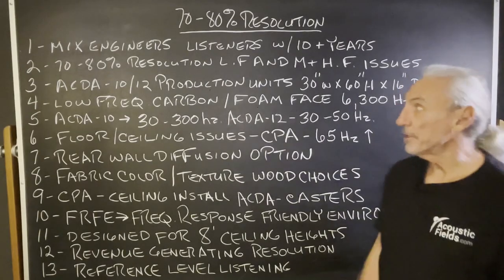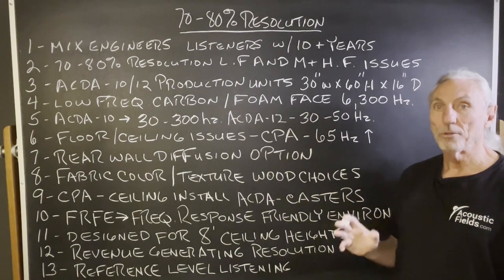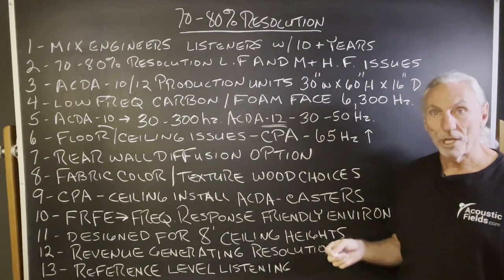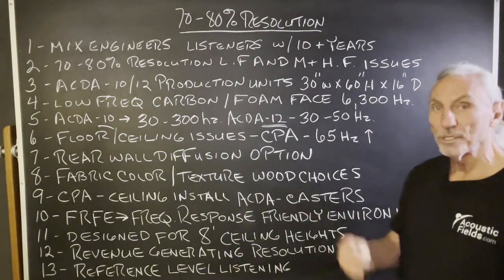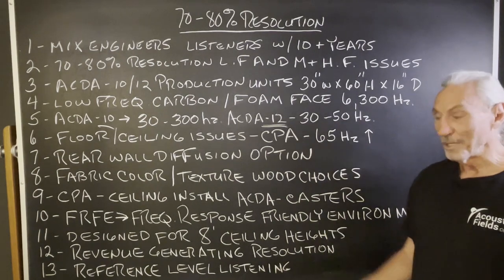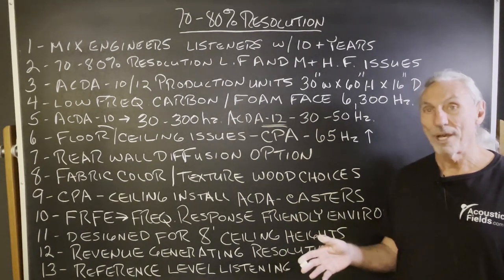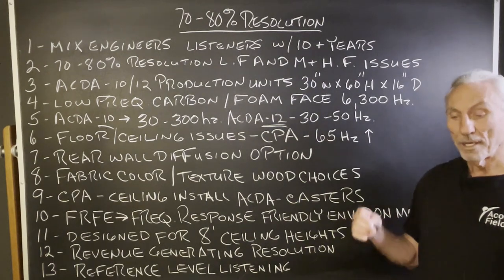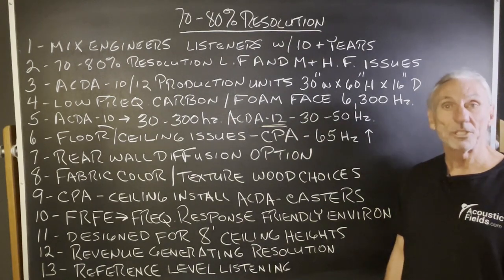Room Resolution: 70% - 80% - Mixing & Listening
- - All small rooms have two main issues that produce distortions in our music and voice. We have low frequency pressure that will not fit into our room dimensions. This unwanted pressure can exaggerate and smother certain octave ranges. You will hear certain sounds and not others. We have reflections from the walls, floor, and ceiling that all add up to produce reverberation times. High reverberation times produce middle and high frequency distortions and impact speech intelligibility.

The middle option is at 70 – 80% which works well for mixing and live recording.